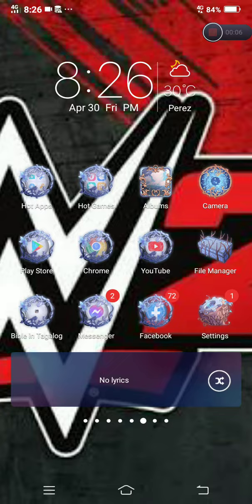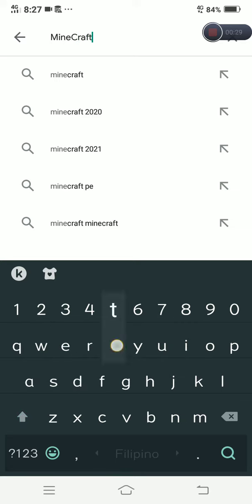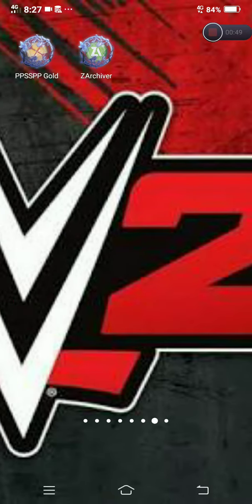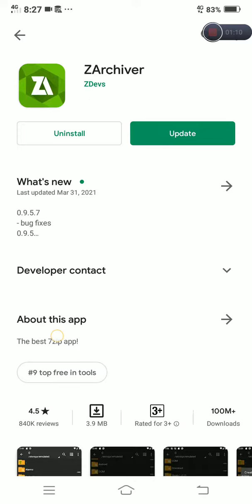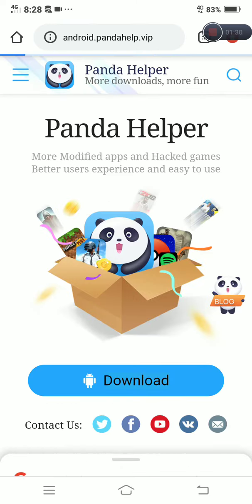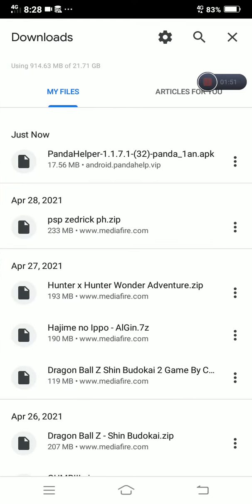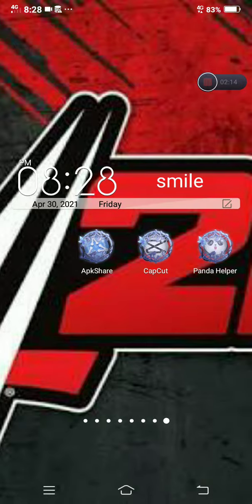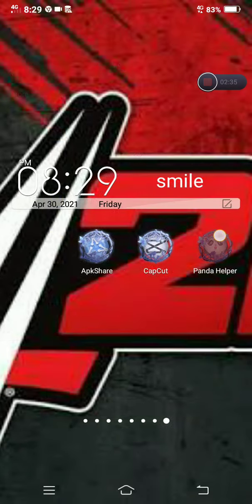(17.56 MB ) HOW TO DOWNLAOD MINECRAFT PE 🤗🤗🤗🤗